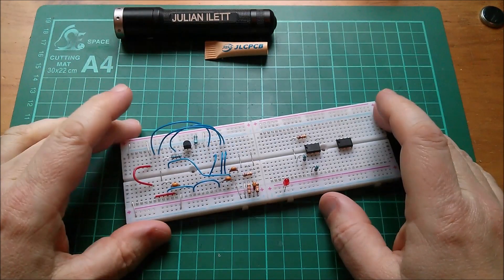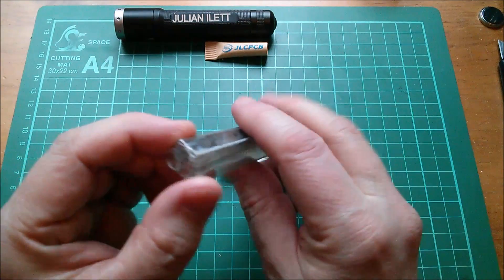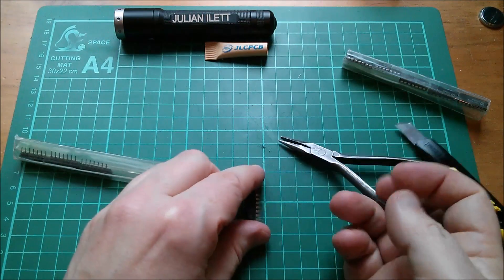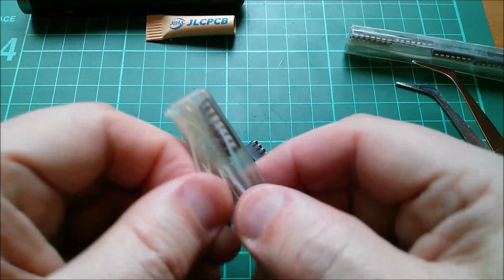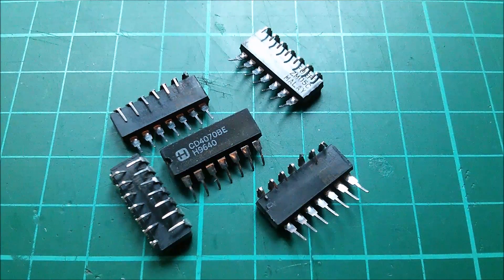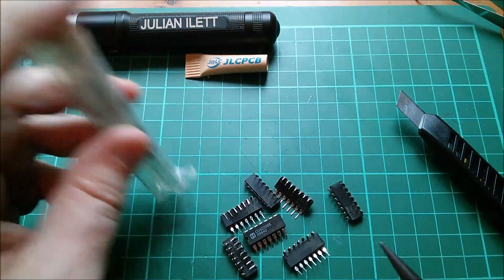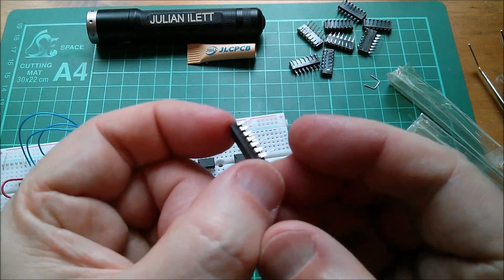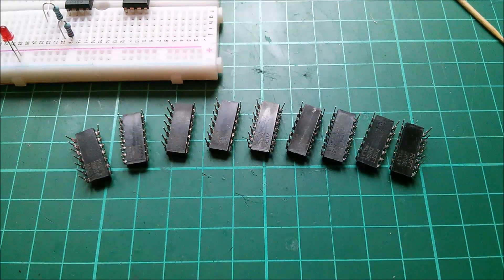Julian's Shorts: CMOS Chips with Severely Bent Pins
Some very mangled integrated circuits :)